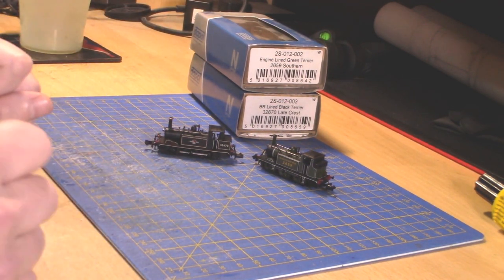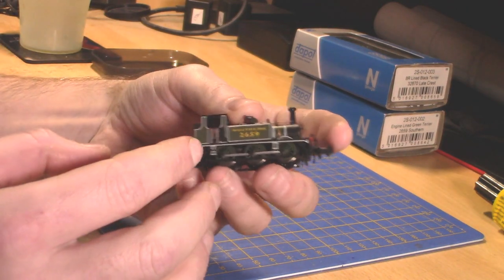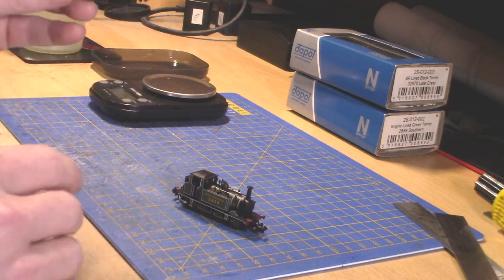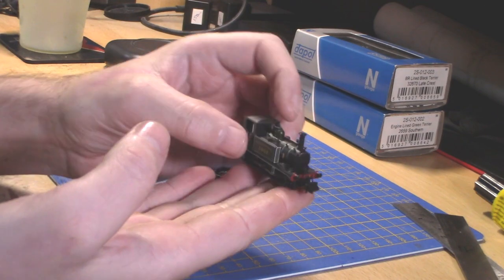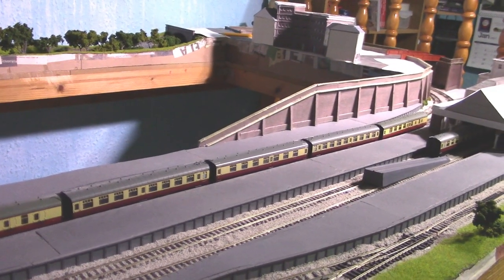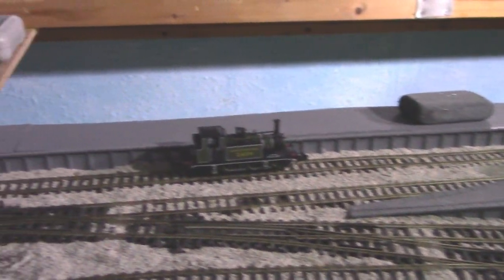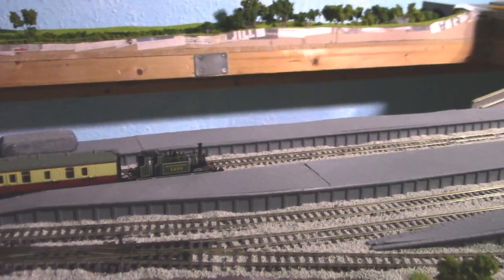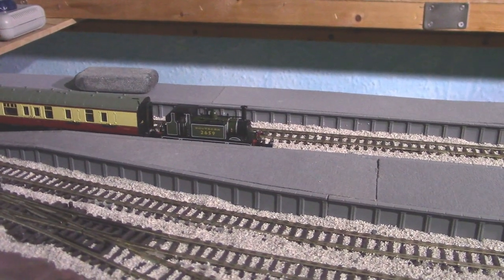A Newbies review: Dapol LBSCR Terrier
Time to finally review these lovely little engines, and luckily I've got two of them, though my BR one is a bit temperamental. These engines are rather inexpensive, have lots of character and surprising can pull an awful lot for it's minute size.
If you can find an excuse to have one of these for your layout (or a couple of them) I would recommend getting one though do keep that track clean!